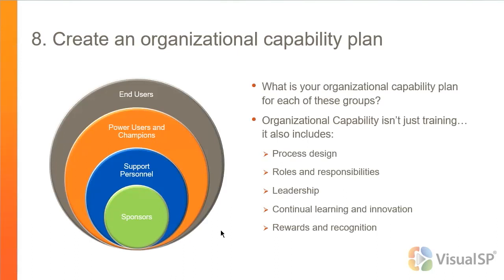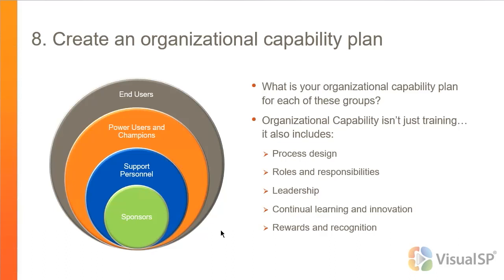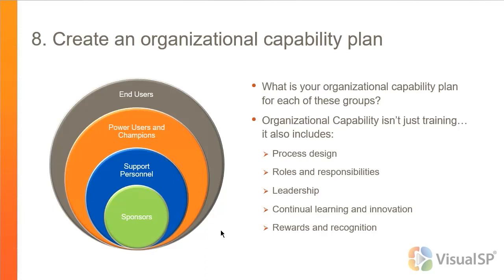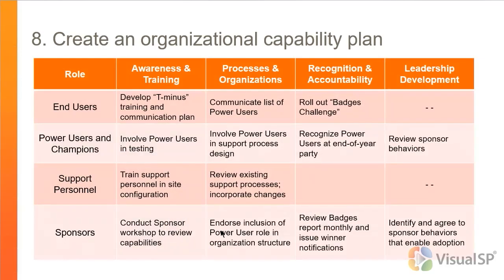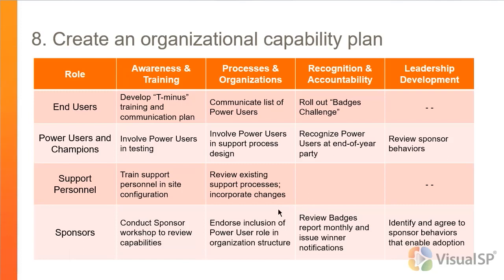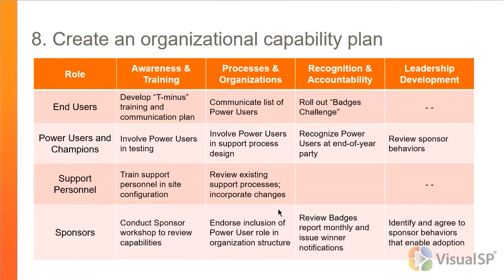Creating an Organizational Capability Plan for SharePoint Adoption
A number of steps are essential for successful change management that enables SharePoint adoption; chief among them is creating a working plan.

The plan has to describe the exact courses of action that will coordinate efforts as efficiently as possible.

• Who is going to be involved and who is going to be impacted by the change?
• What are the roles and responsibilities for each stakeholder?
• What are the tools and processes for continual learning?

For sustainable SharePoint adoption to be attainable, it’s crucial that people and technology work together in a way that maximizes targeted outcomes.

In this short video, Laura Calaway, author at Expressworks, shares a frame you can use as a starting point for putting together a working organizational capability plan.

This video clip is part of a complete one-hour course on achieving SharePoint adoption success.